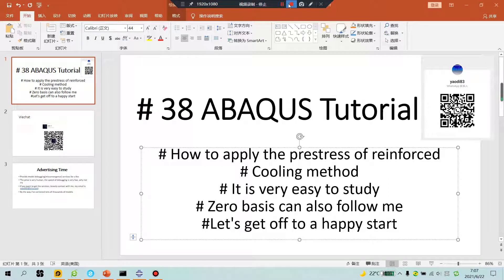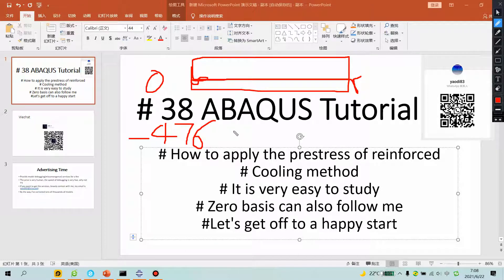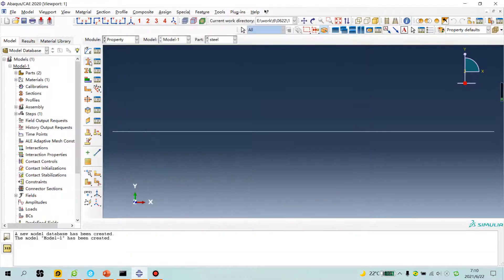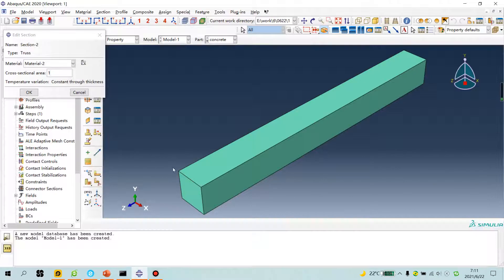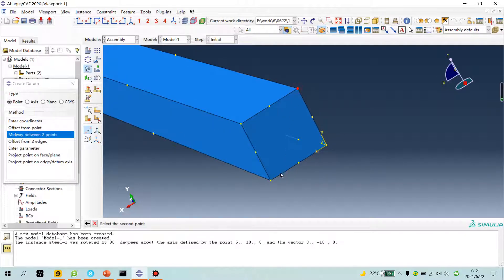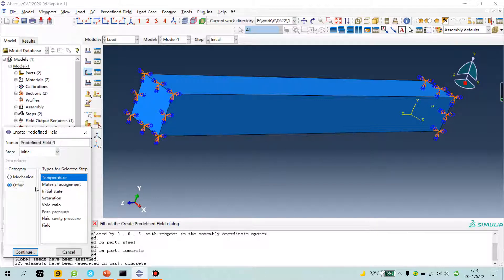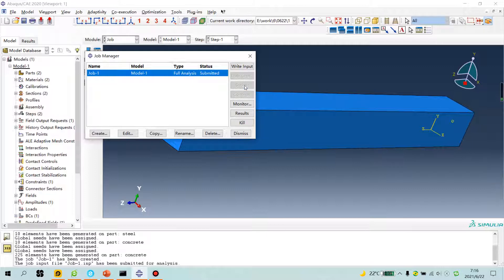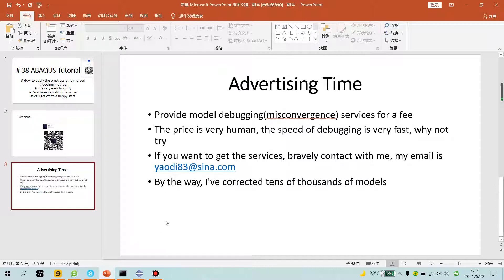# 38 ABAQUS Tutorial# How to apply the prestress of reinforced# Cooling method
# How to apply the prestress of reinforced
# Cooling method